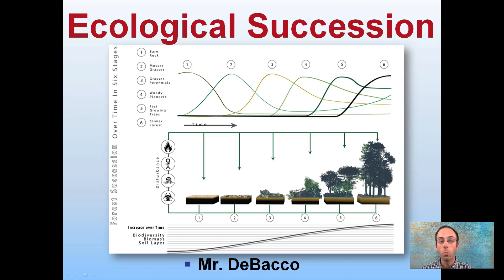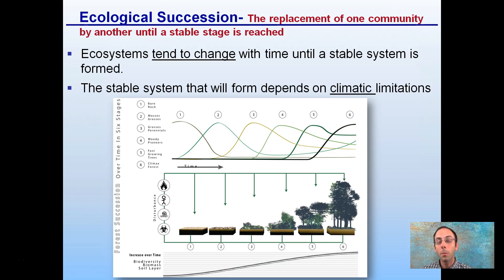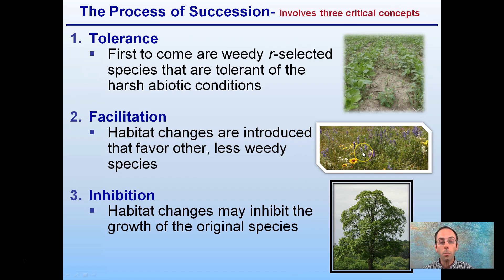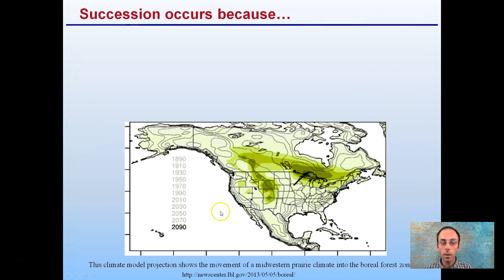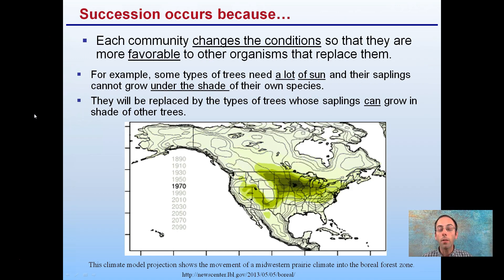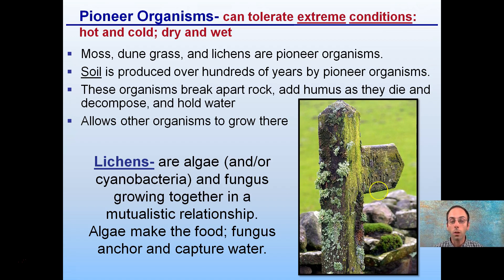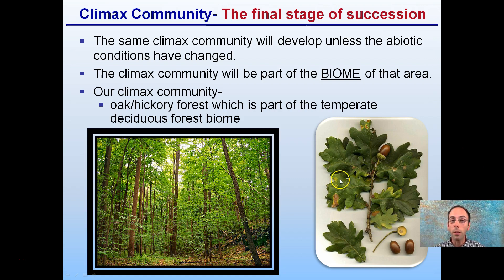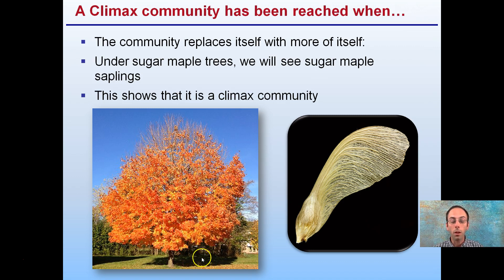Ecological Succession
Ecological Succession- The replacement of one community by another until a stable stage is reached.

As ecosystems mature, more K-selected species replace r-selected ones.

Primary Succession- occurs where there was no previous community, such as on bare rock or sand.

Pioneer Organisms- can tolerate extreme conditions: hot and cold; dry and wet.

Secondary Succession- When a community is disrupted and succession occurs again.

Climax Community- The final stage of succession.

*Due to the description character limit the full work cited for "Ecological Succession" can be viewed